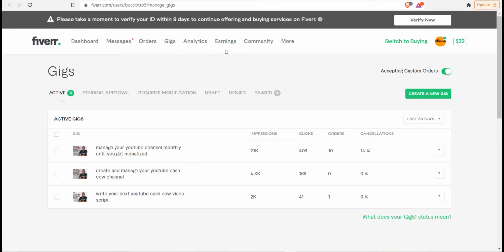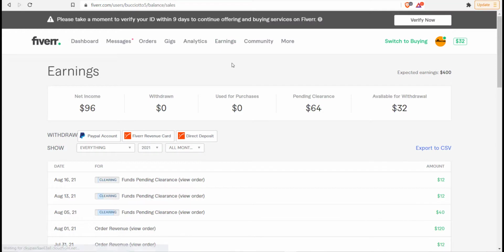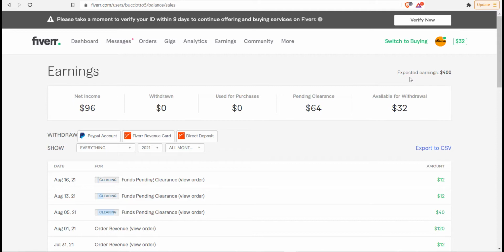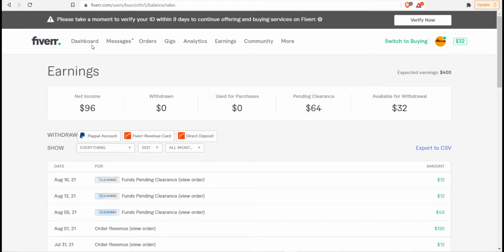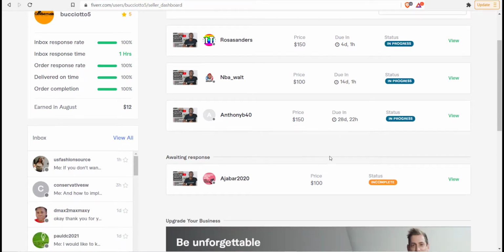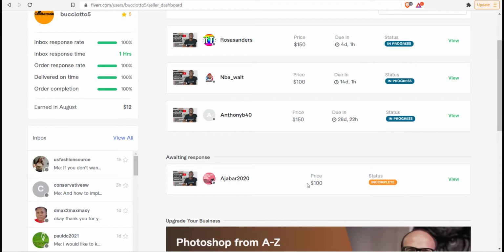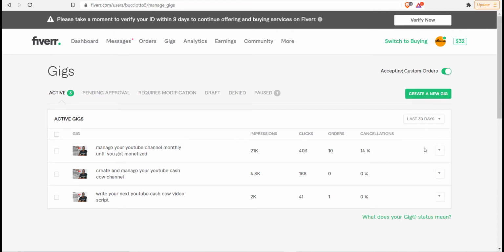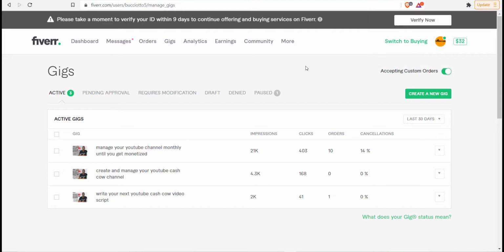How Much I made on Fiverr with 20,000 impression and 400 clicks // FIVERR RANKING TIPS 2023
Hi guys,

Some days ago, I posted a video about how one of my gigs generates 11,000 impressions in no time, and now am giving you more updates on how that same gig was generating 20,000 impressions and 400 clicks. I also share how much I have made within the time.

9 YouTube Channel Ideas to Help You Choose Your Own